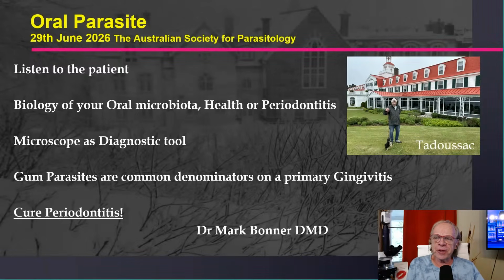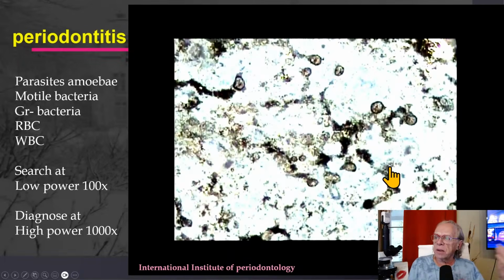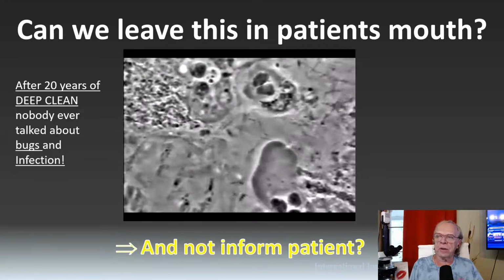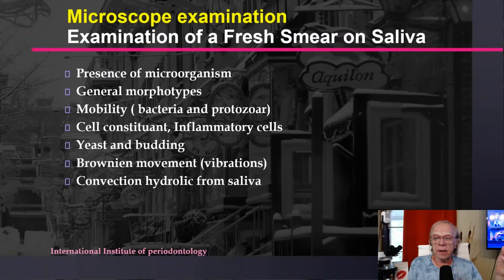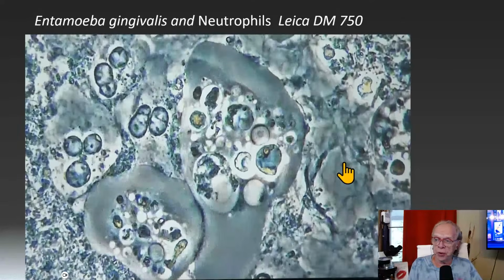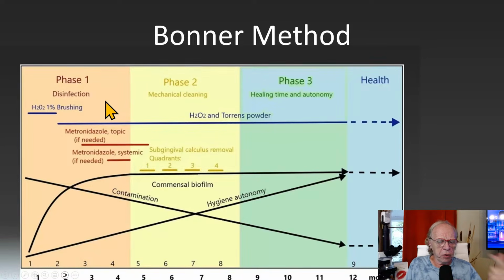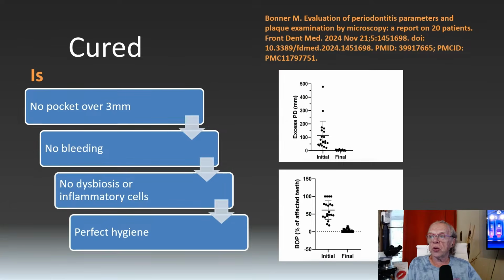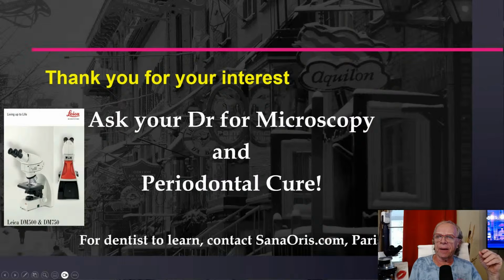Oral Parasitology, cure your gum, Australian Society for Parasitology, Dr Mark Bonner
Presentation of Bonner Method to cure Gum Disease at Australian Society for Parasitology, posponed July 2th 2026
Oral parasites are omnipresent in active periodontal disease.
Peer reviewed studies
Correction: at 7 minutes, parasite nucleus is ``4 microns``...
Direct Lived Dr Mark Bonner Periodontal Treatment on YouTube no 101-105

What is the Bonner method?
The Bonner method is a periodontitis treatment protocol developed by Dr. Mark Bonner, which focuses on the elimination of microbes and parasites responsible for the disease through microscopical analysis of the oral flora. It combines targeted medical treatments, optimization of oral hygiene and rigorous follow-up, aiming at healing rather than simply stabilizing the disease. This approach is presented as a non-surgical alternative to traditional treatments.
Key principles of the method
Precise diagnosis: Phase contrast microscope analysis of dental plaque makes it possible to identify specific bacteria and parasites involved in the infection. * Eradication of pathogens: The treatment aims to completely eliminate the pathogenic microbial flora causing the inflammation, using mechanical tools and adapted drugs. * Hygiene management: The patient is trained in specific and sustainable oral hygiene habits to maintain a healthy environment and avoid recurrences. * Medical treatment: The protocol may include drug treatments similar to those used for intestinal or genital infections, because the mechanisms are considered similar. * Rigorous monitoring: Regular monitoring, often monthly, is put in place to monitor the evolution of the microbiota and ensure that healing is achieved. Objectives
Eliminate periodontal pockets larger than 3 mm.
Stop bleeding gums.
Restore a healthy oral microbiota.
Allow the regeneration of bone tissue and the healing of periodontal grooves.
Advantages highlighted
Painless and non-invasive treatment.
Complete healing of the disease, and not a simple stabilization.
Rapid improvement of gingival status.
Prevention of recurrence through patient empowerment.
Can prevent surgery.